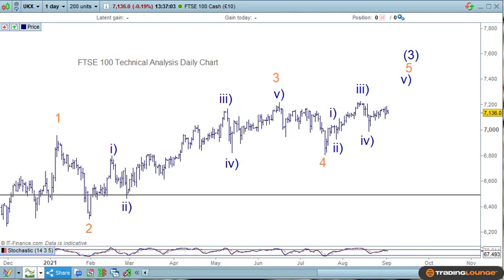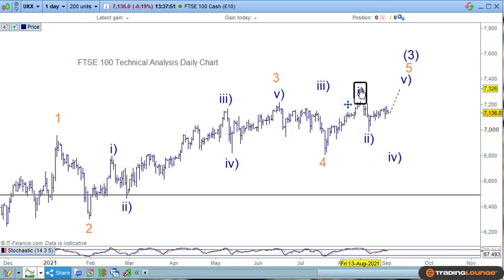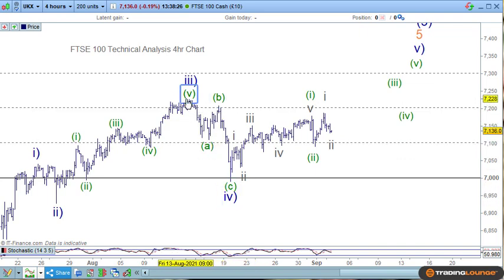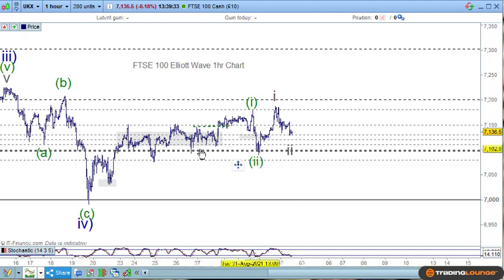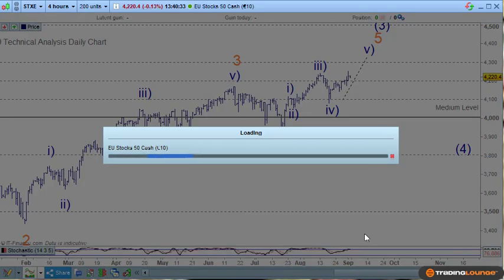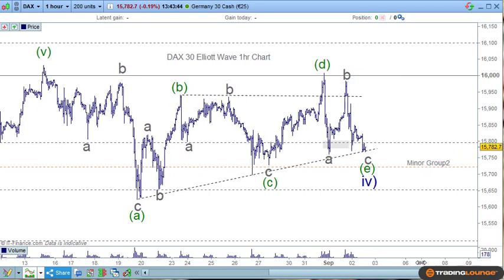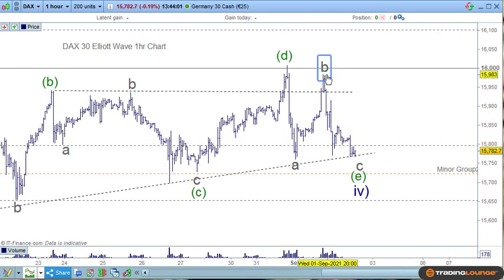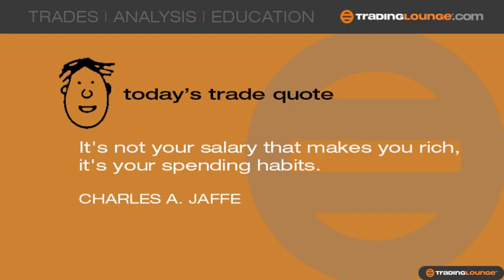DAX 30 FTSE100 STOXX 50 Technical Analysis Elliott Wave Forecast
EU Indices DAX 30 FTSE 100 STOXX 50 Technical  Analysis Elliott Wave Forecast and Trading

European Indices Technical Analysis Elliott Wave Forecast overview:
Yesterday we called the low in for these European indices and today's price action has confirm as positive for further upside, so risk on for the
DAX, FTSE and STOXX 50. The video explains clearly where and when to enter using Elliott wave and the TradingLevels

Elliott Wave Analysis Wave Count:
DAX 30 Elliott Wave Triangle c of (d) of iv) of 5 of (3)
FTSE 100 Elliott Wave ii of (iii) v) of 5 of (3)
STOXX 50 Elliott Wave Triangle c of (d) of iv) of 5 of (3)

Shortcuts to what you want:
00:00 UK100 Elliott Wave Analysis
02:32 STOXX 50 Elliott Wave Analysis
04:50 DAX 30 Elliott Wave Analysis
08:15 Thank you for watching Euro Indices Elliott Wave Analysis

Contracts for Difference (CFDs) & Spread Betting
74-89% of retail investor accounts lose money when trading CFDs.